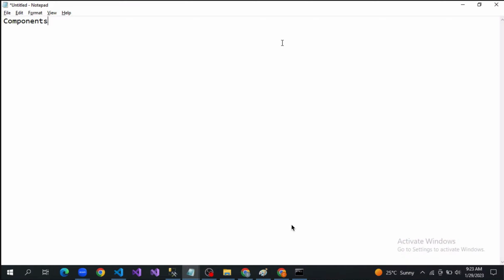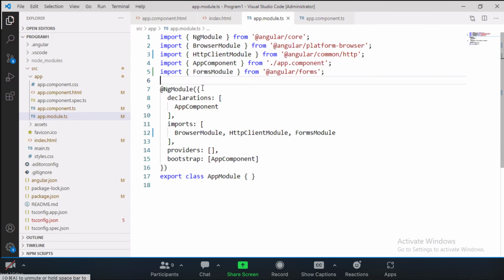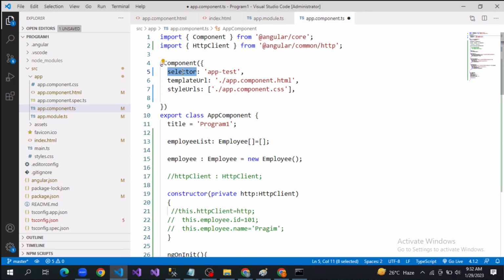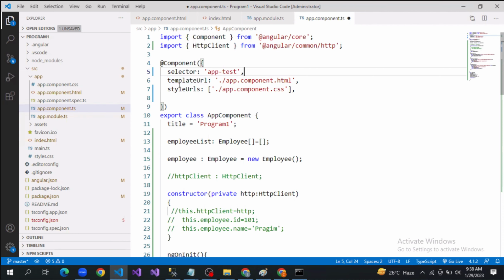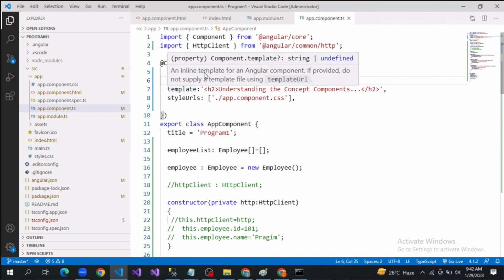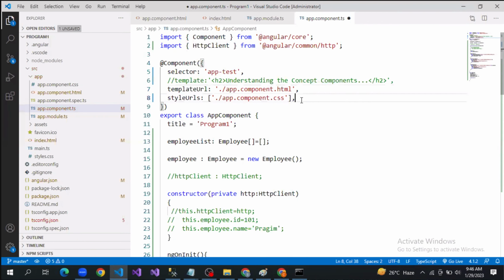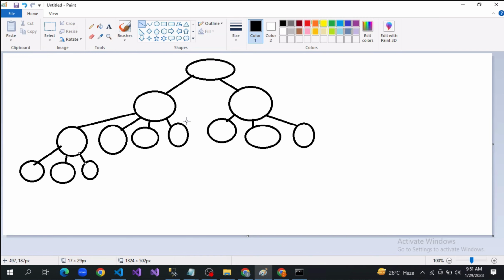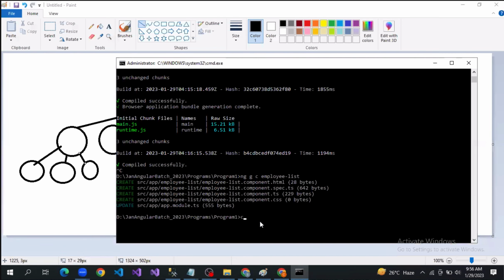06 Components and Modules in Angular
Different attributes of component
What is a selector
Template Vs TemplateURL
How to create a new component?